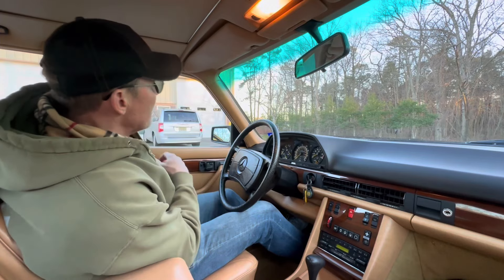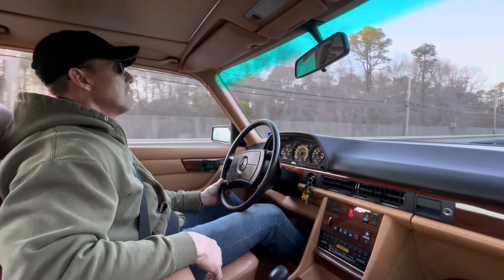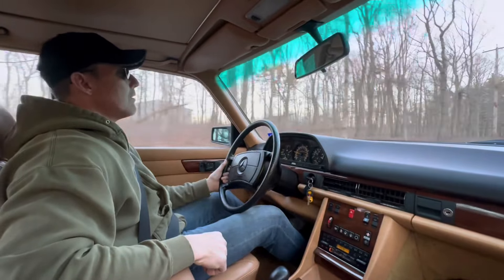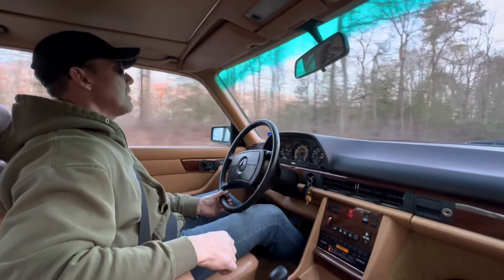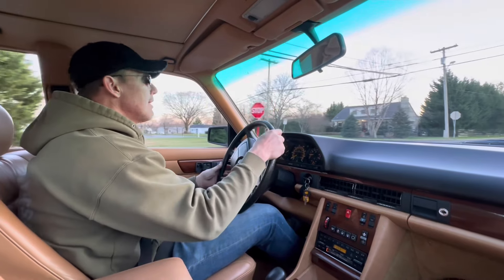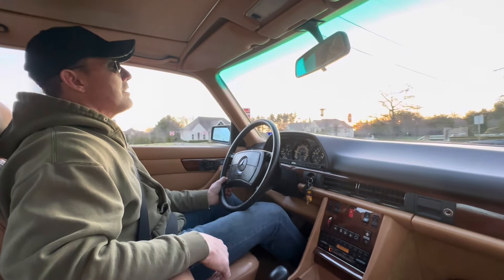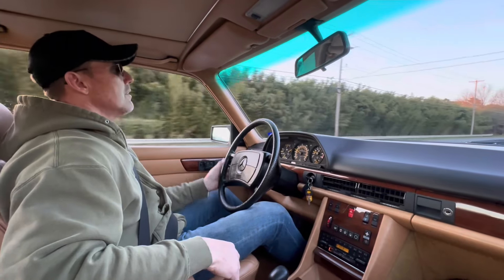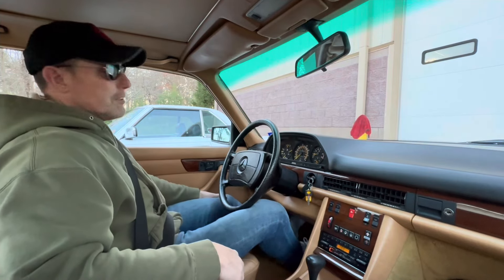1985 Mercedes-Benz 380SE Drive Video 3/11/24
1985 Mercedes-Benz 380SE Drive Video 3/11/24